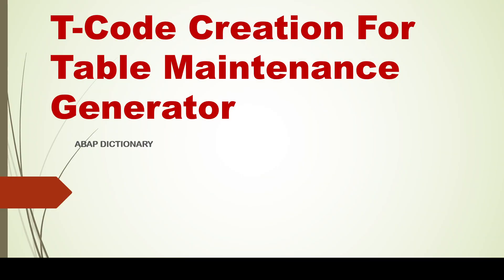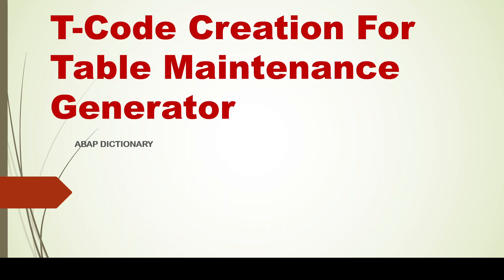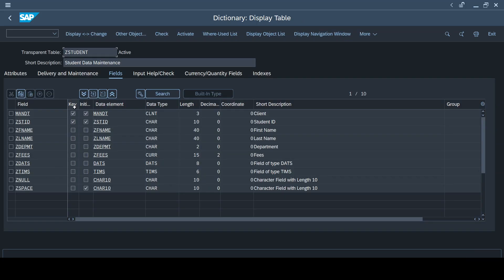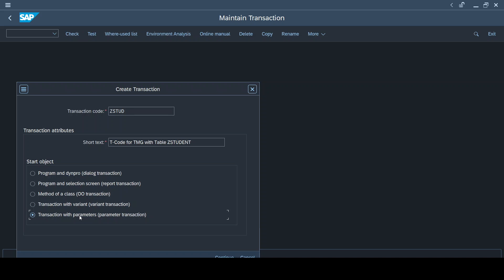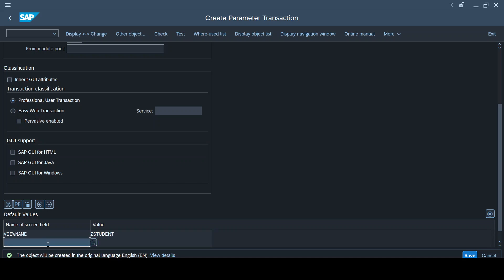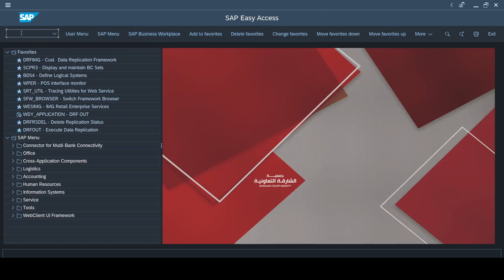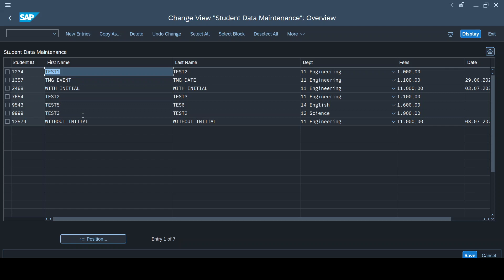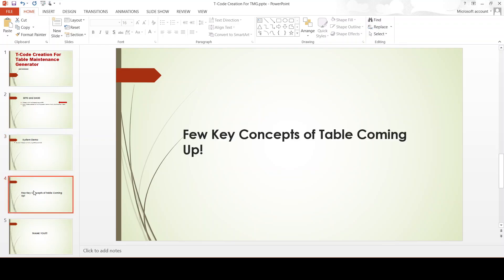Ep-9: T-Code Creation For Table Maintenance Generator - Ep-9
In This Video I have explained the details of T-Code Creation For Table Maintenance Generator

Enhance and Have a Strong Understanding on Topics Discussed Here!

P.S: Do post Your questions or requirement in any topic You need in the Comments Section, I will try my best to revery Back ASAP!